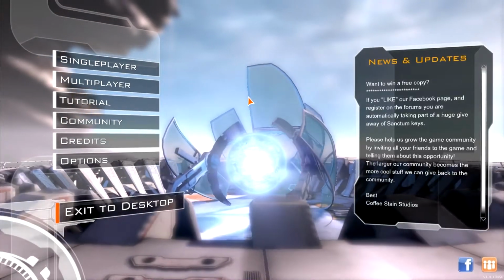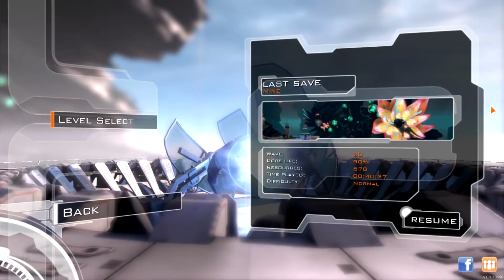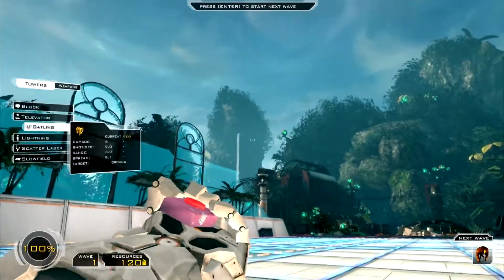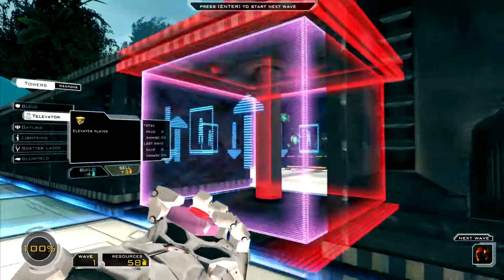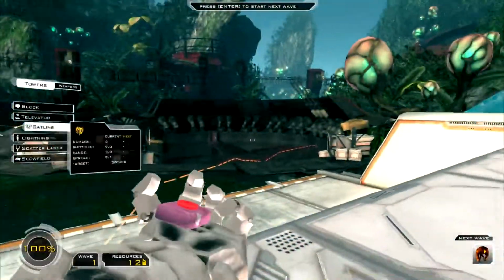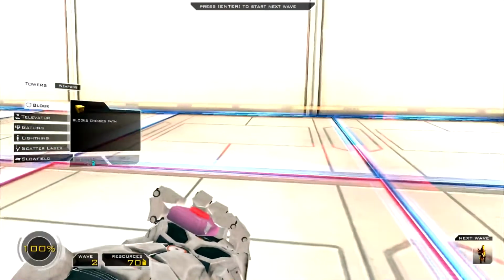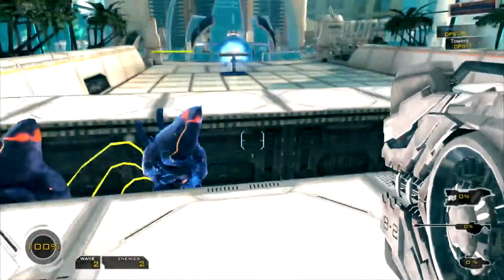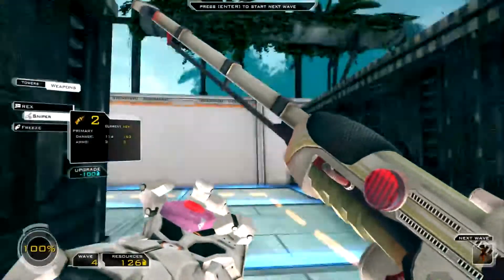Sanctum: Review + Gameplay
Preview and Review of Sanctum